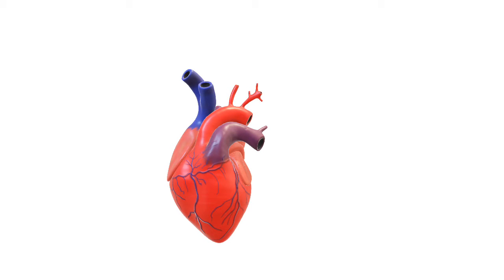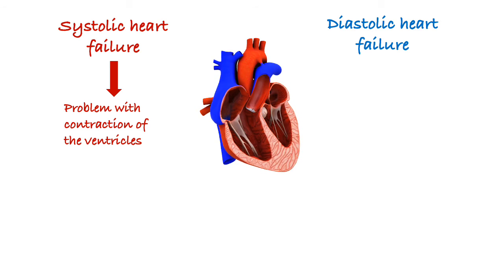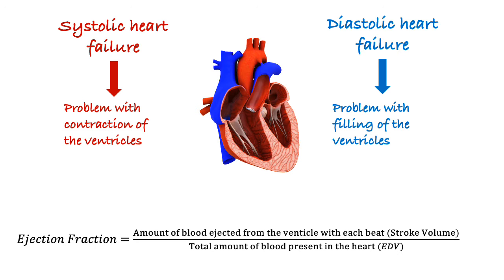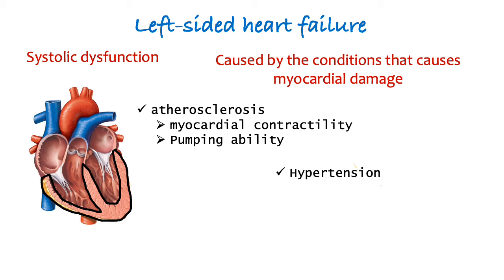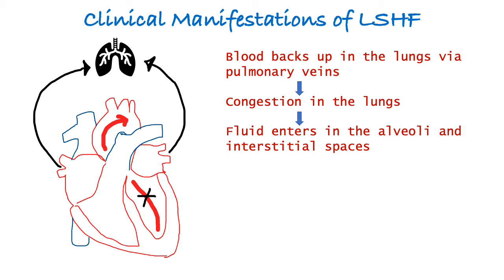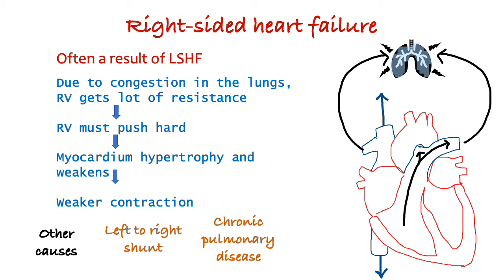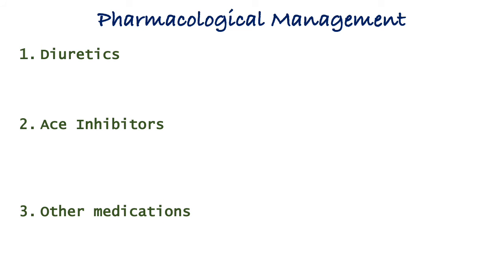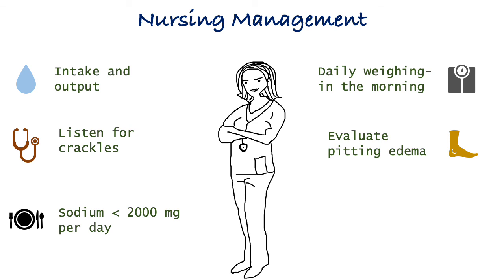Nursing Nerd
This channel is created to provide educational videos to all nurses out there.